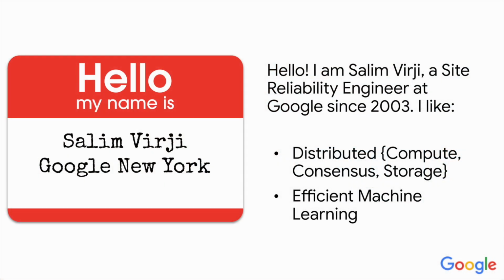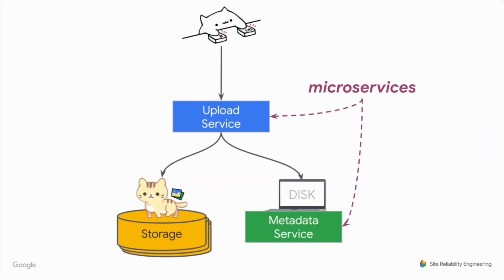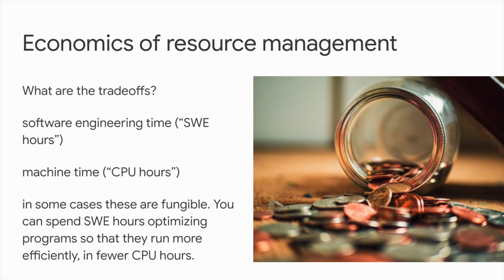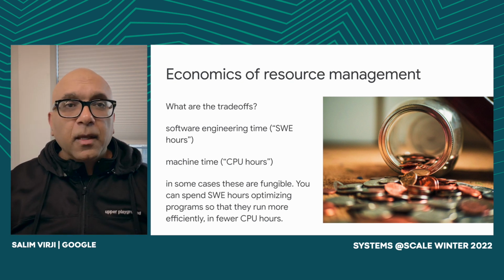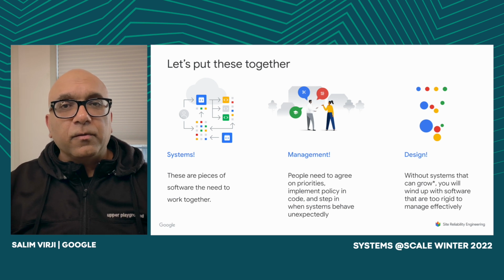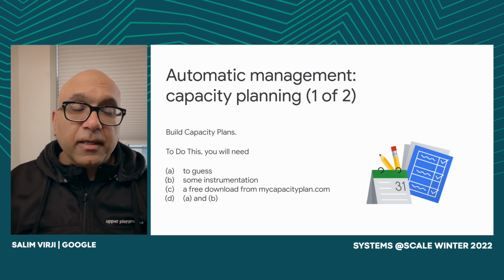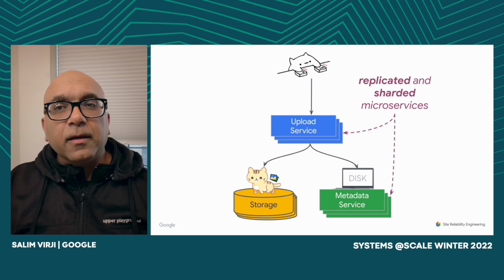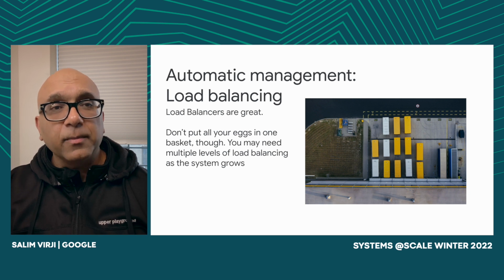Effective Resource Management: Through Systems Design | Salim Virji - Week 1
Let’s go beyond bin packing and look at strategies for effective use of physical resources. Whether you run your own bare metal or use Cloud-based infrastructure, this talk will show you how to get more out of your systems.